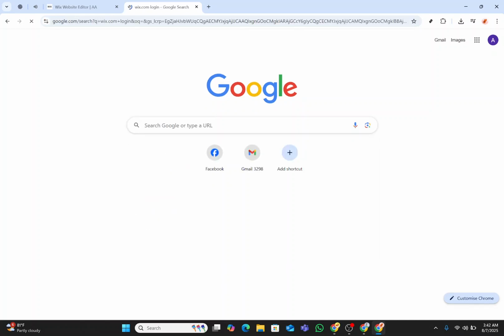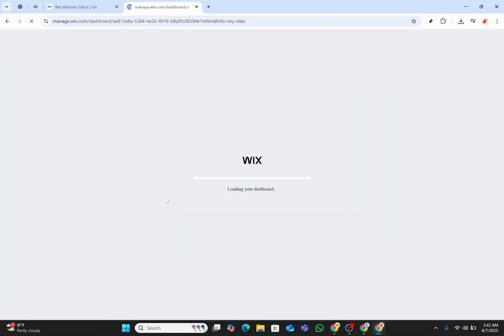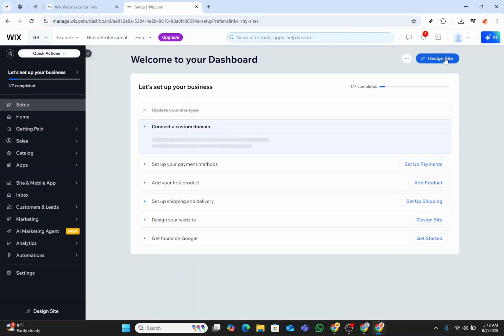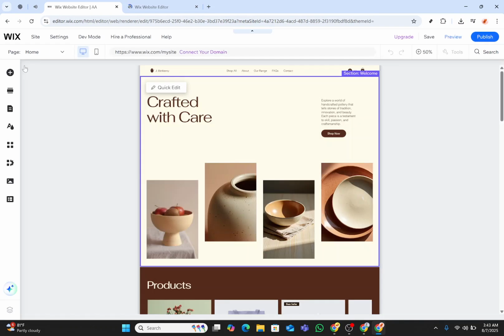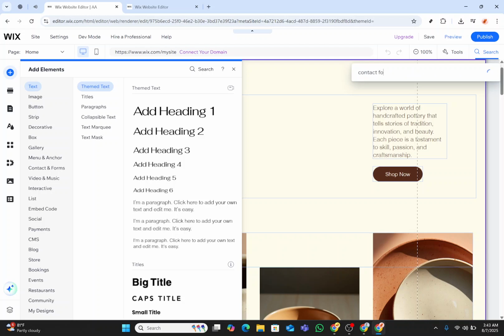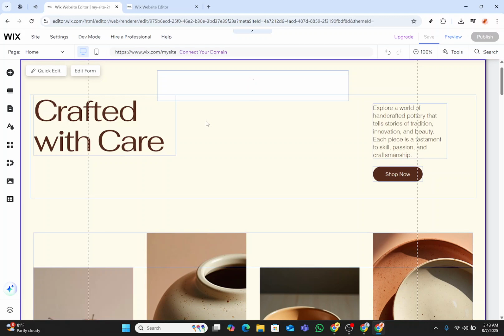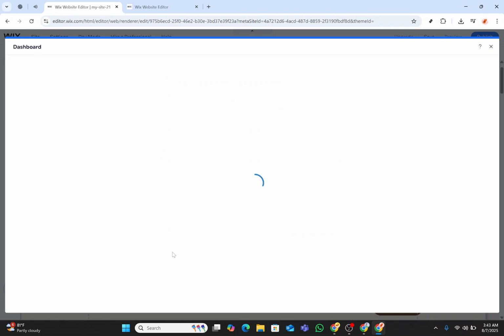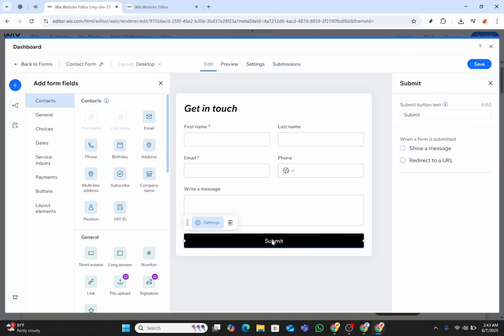How to Add a Contact Form in Wix Fast and Easy! – Wix Website Builder Tutorial for Beginners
In today's video, I'm going to teach you how to add a contact form in Wix. This process is simple and ensures that visitors to your site can easily get in touch with you or provide you with crucial information. Let's walk through this step by step.

First, you'll want to navigate to the Wix.com website and sign in. Enter your credentials and gain access to your account. This is your starting point to manage and edit your website. Once you're logged in and on the dashboard, click on "Select & Edit Site." This will bring you to a list of your current projects. Choose the site you'd like to edit by clicking on it. This takes you directly to your site's design settings.

Next, head over to the "Design Site" option. You'll find this option generally on the main menu or dashboard. Clicking it will bring you to the Wix Website Editor, where you can really start to customize your site. In the editor, find and click on the "Add Elements" button, usually marked by a plus icon. This allows you to see all the elements that you can add to your site.

Now, in the search bar that appears at the top, type "contact form." This will present you with various templates and styles for contact forms that Wix offers. Browse through the available styles to find one that suits your site’s aesthetics and needs. Once you’ve found the perfect contact form, select it by clicking on it.

With your form selected, click on "Edit Form" to start customizing it to your needs. Begin by selecting the fields you want in your form. First, consider including a "First Name" field. A "Last Name" field is also a good addition to personalize communications from your visitors. Next, make sure to include an "Email" field. This is crucial as it will be your primary means of reaching out to them. You can also add a "Phone Number" field if you prefer communications via phone or text.